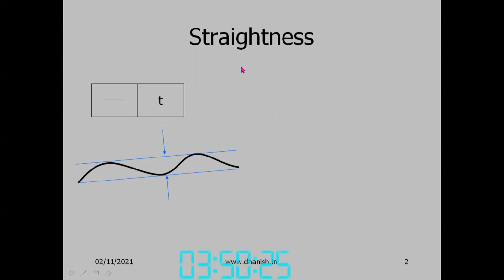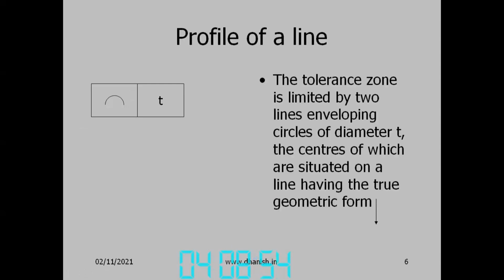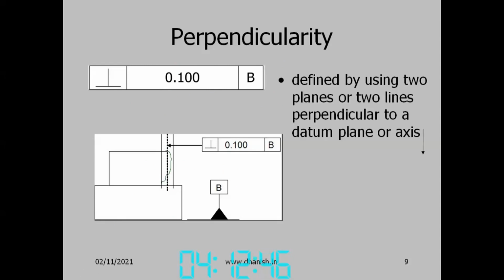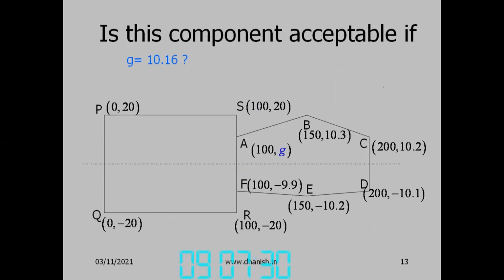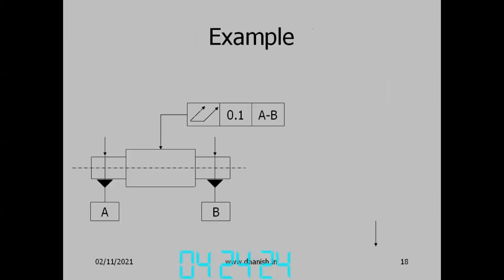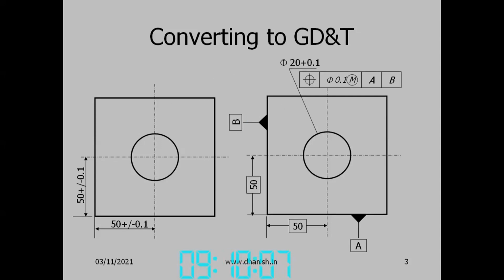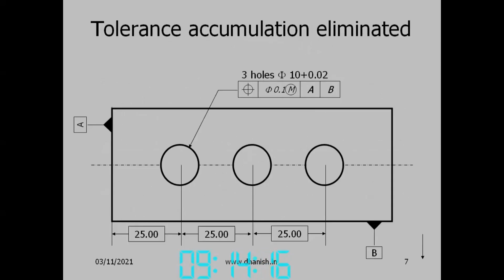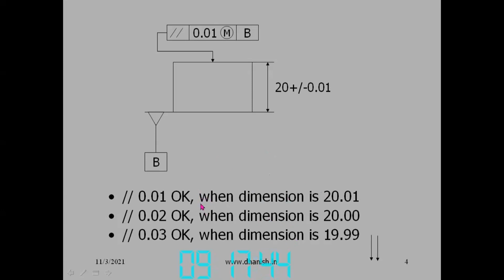Geometrical Tolerances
The symbols, definition, and method of inspection of the geometric tolerances - straightness, flatness, roundness, cylindricity, profile of a line, profile of a surface, parallelism, perpendicularity, angularity, symmetry, coaxiality, runout, total runout, position tolerance and the maximum material condition modifier are discussed